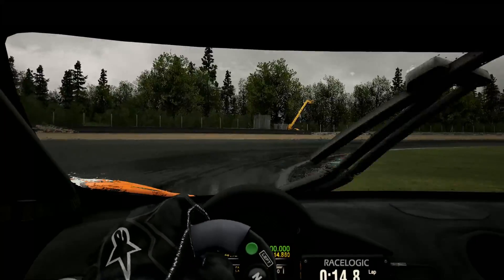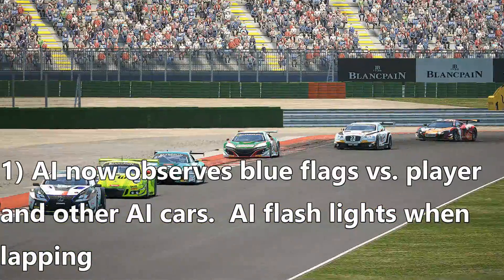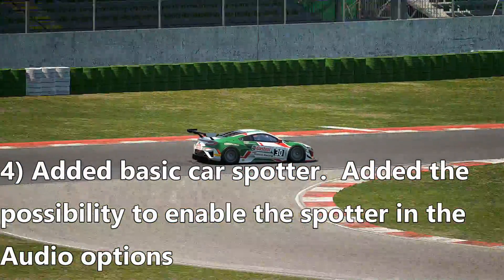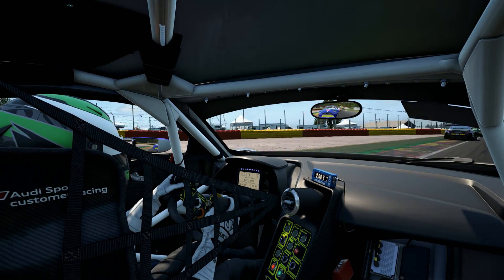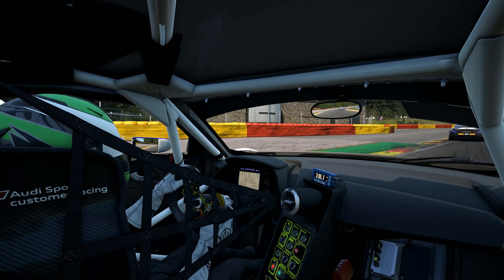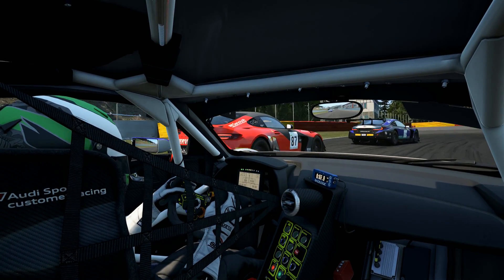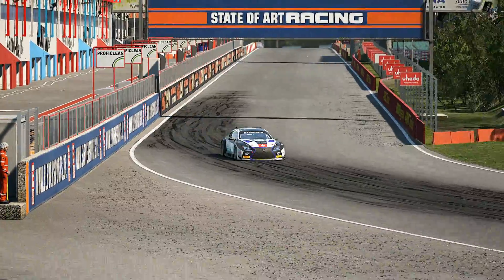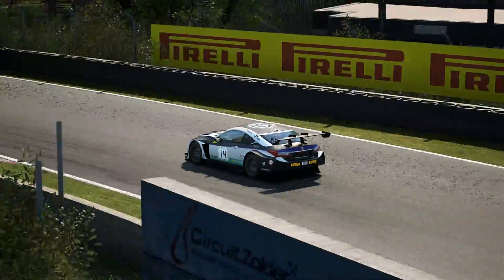Exciting Update! Assetto Corsa Competizione v1.0.8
Assetto Corsa Competizione has been updated to v1.0.8, and among the changes are: the additions of a spotter, fastest lap records, driver stats, and changes to tire pressure and aero.